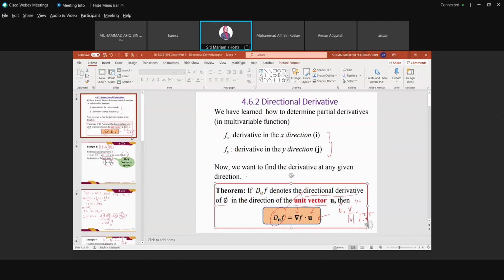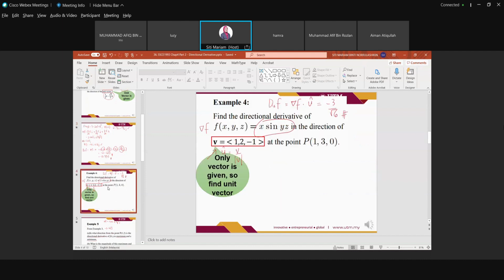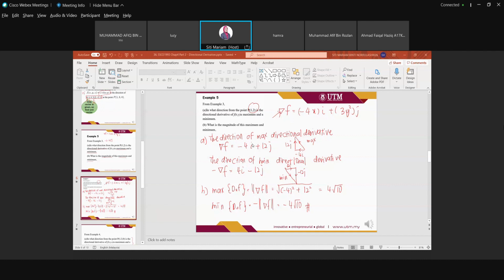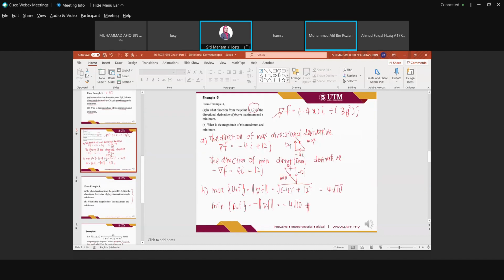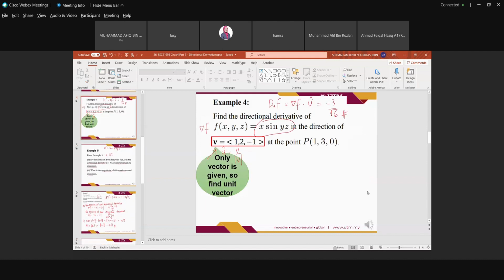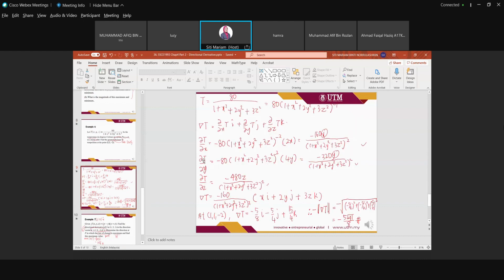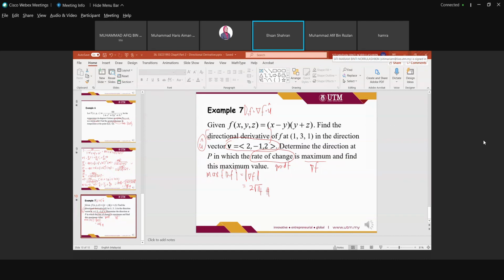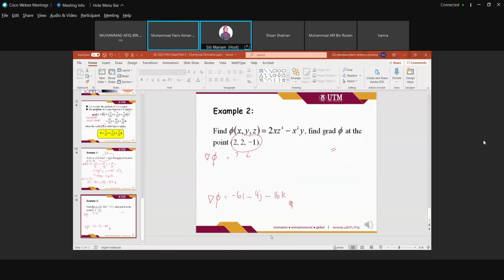Week 10: Tutorial 5